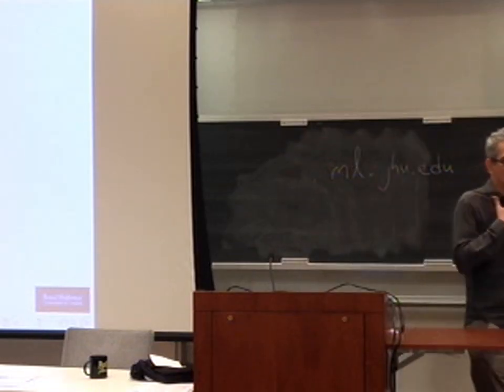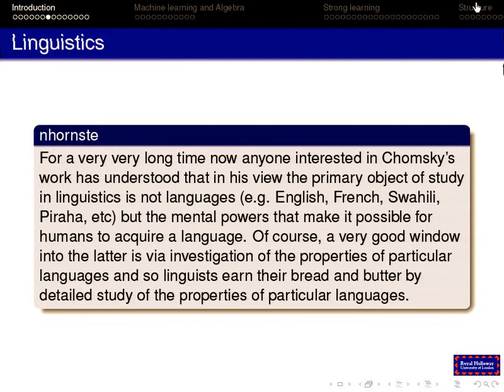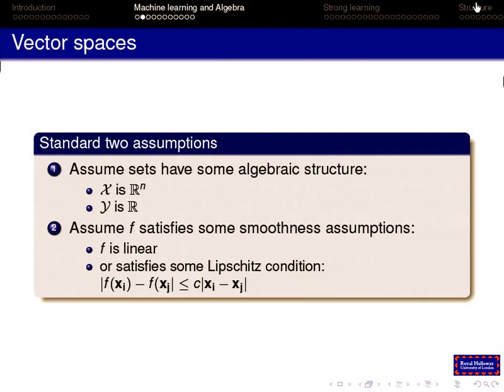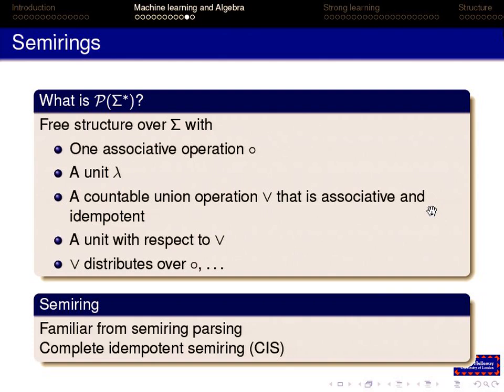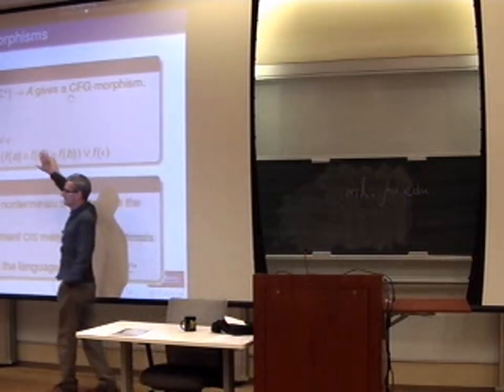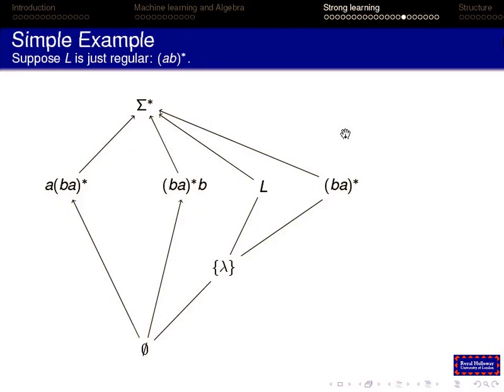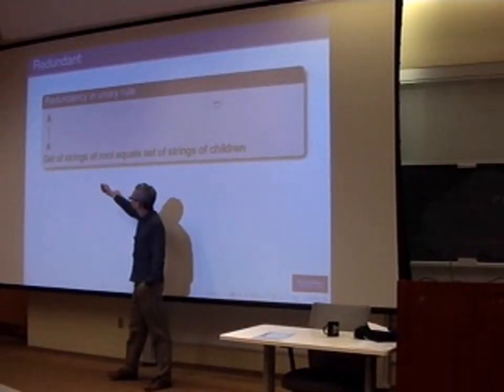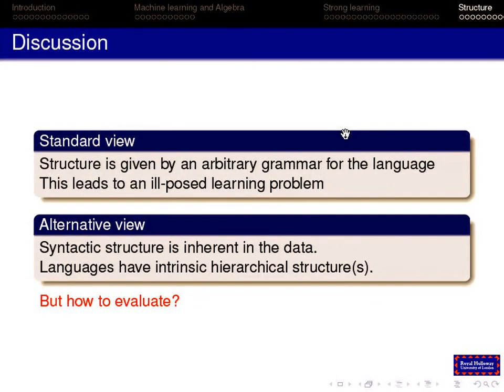Alexander Clark: Weak and Strong Learning of Context-Free Grammars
Alexander Clark,
Royal Holloway University of London

The Center for Language and Speech Processing
clsp.jhu.edu/seminars/1322/